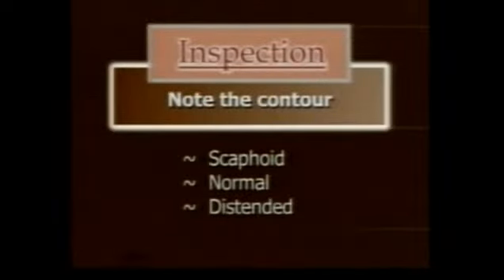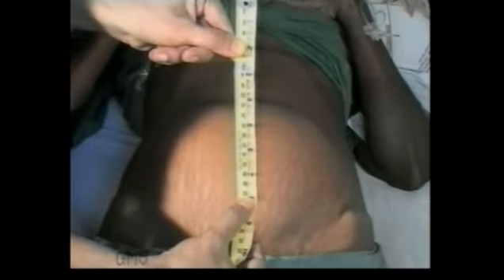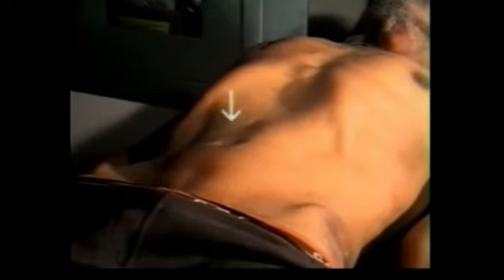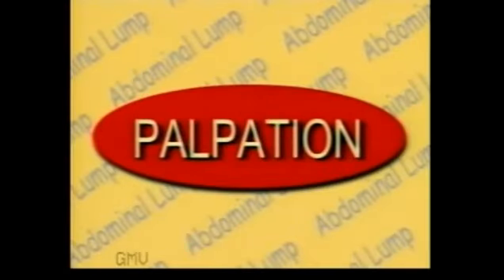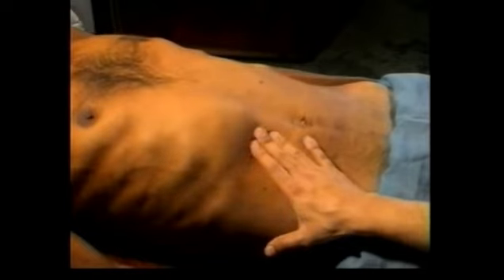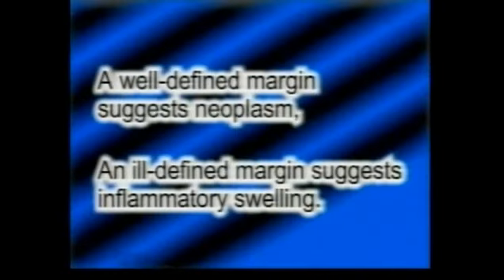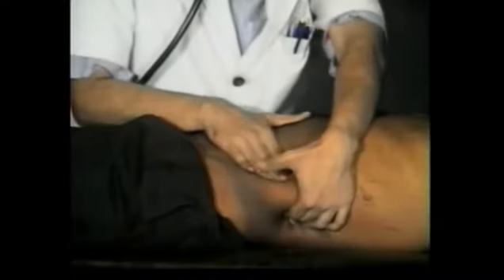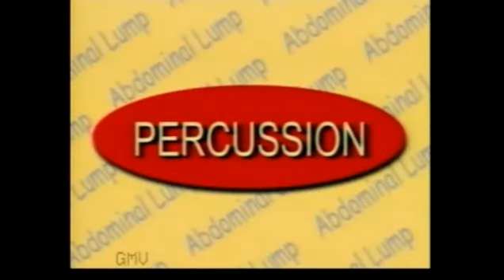Checkout 5. Examination of Abdominal Lump - Clinical Examination - Dr. Vaidya-1.webm